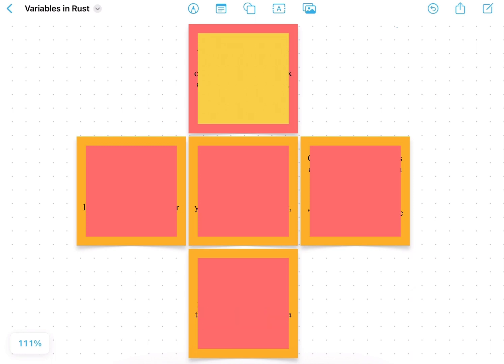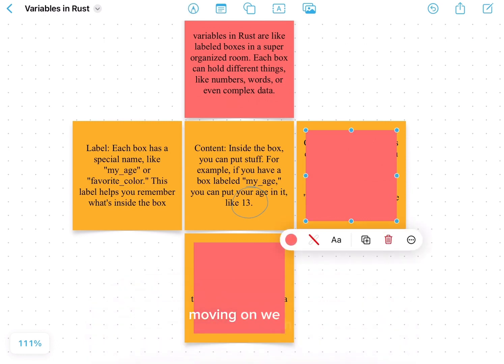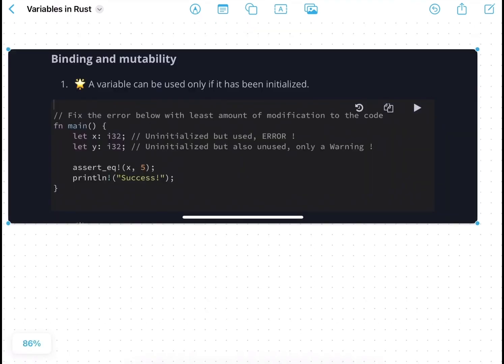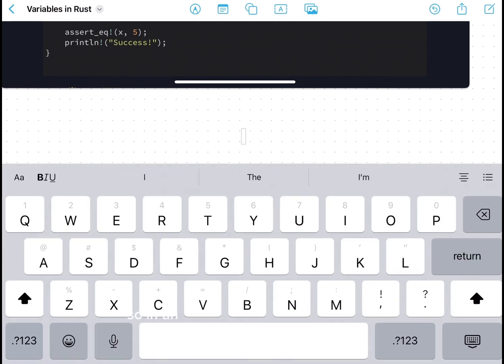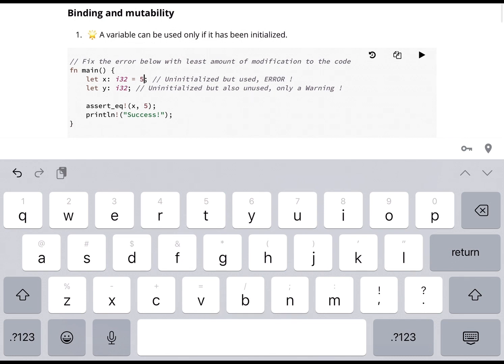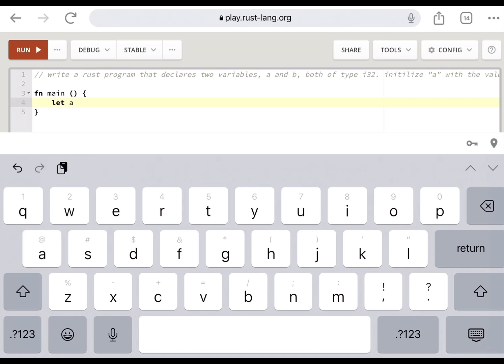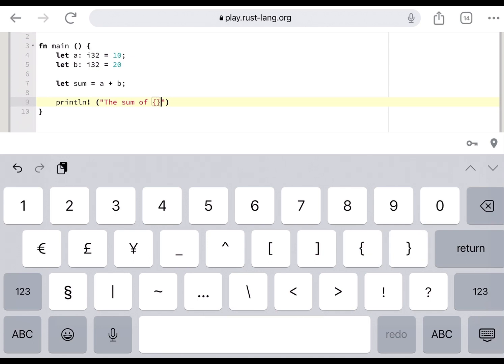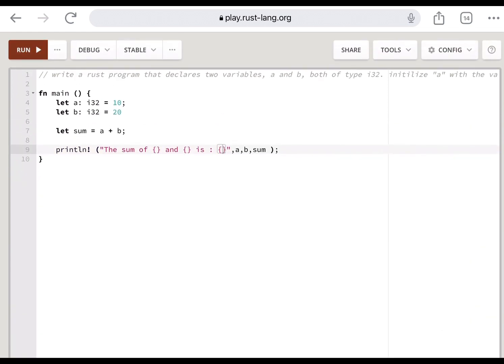Mastering Rust Variables | How to Initialize Variables in Rust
Welcome to this advanced Rust programming tutorial focusing exclusively on variable initialization in Rust. This video is tailored for those with prior knowledge of Rust, as we dive deep into the intricacies of initializing variables efficiently.

In this Rust Variables Tutorial, you'll learn:

In-depth techniques for initializing variables in Rust.
How to leverage Rust's unique ownership and borrowing system for efficient variable handling.
Practical examples and advanced scenarios to fine-tune your variable initialization skills.
If you've already begun your journey with Rust and want to sharpen your skills in the crucial area of variable initialization, this video is for you. Join us as we explore the nuances of Rust variables, enabling you to write more optimized and robust code in this powerful programming language.